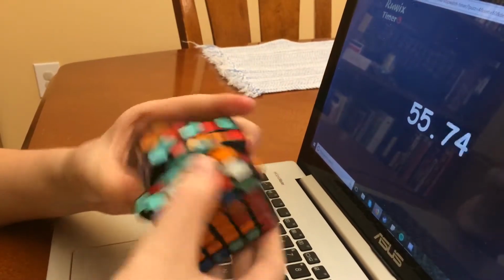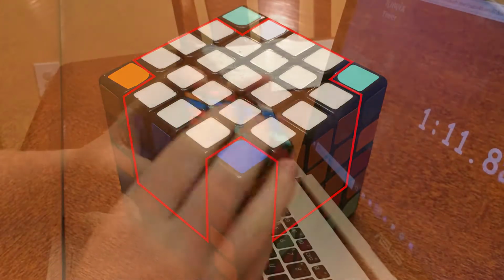Skyscraper Method Tutorial (1 of 5: Overview)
The skyscraper method is a 4x4 and 5x5 layer by layer method. It is great for people who like variety in their solves than just repeated centers and edges.
Watch Part Two: (not out yet)